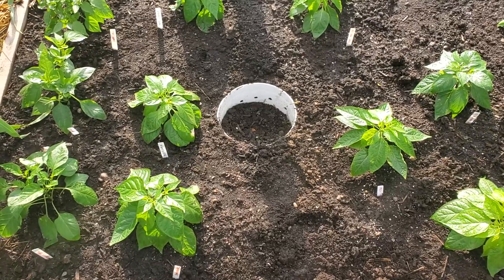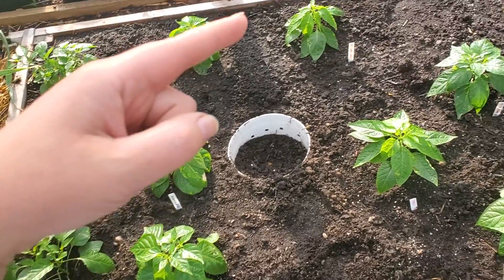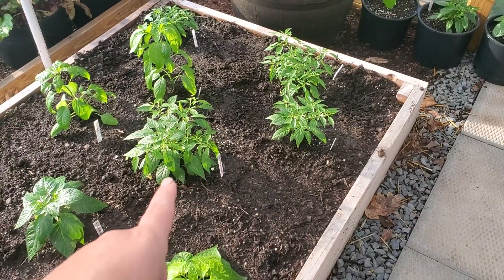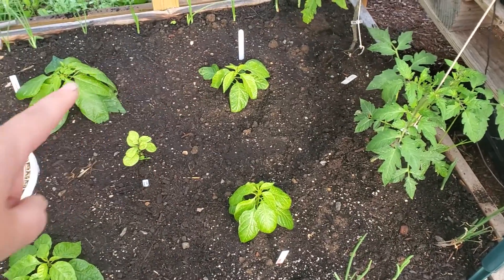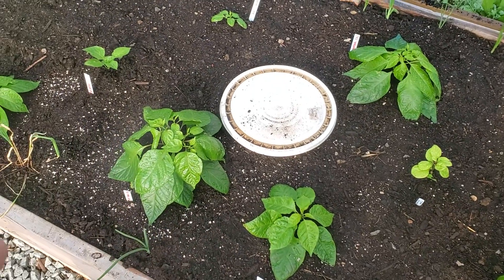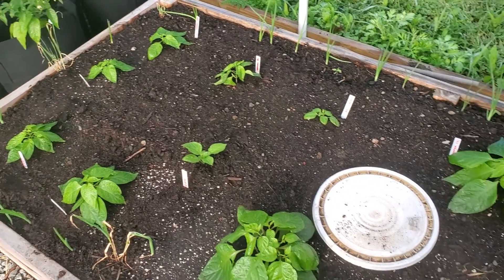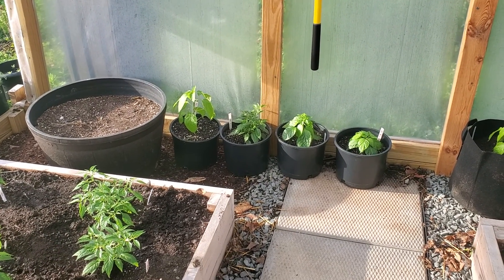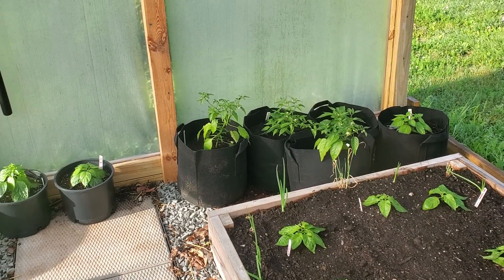Hot Peppers are planted! zone5b greenhouse 6/5/2021